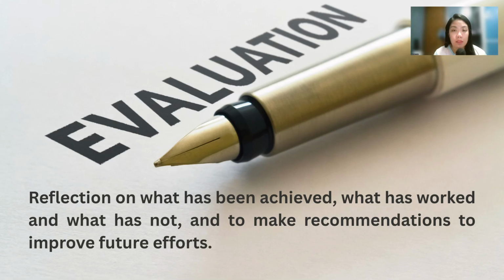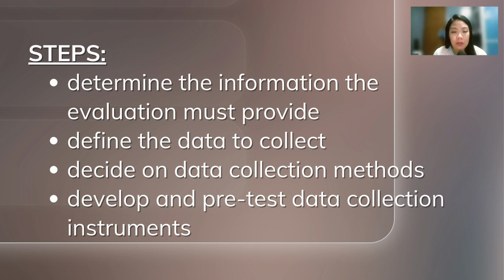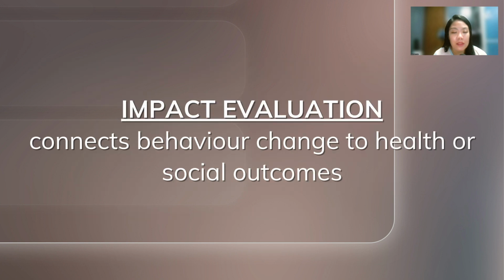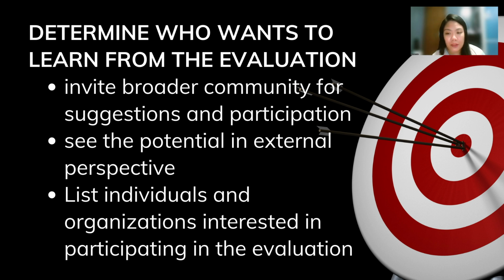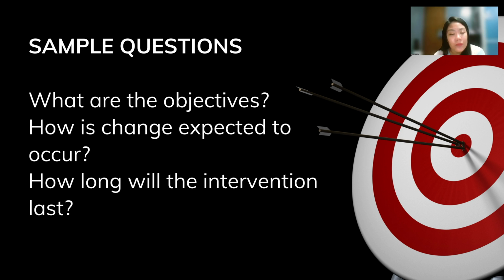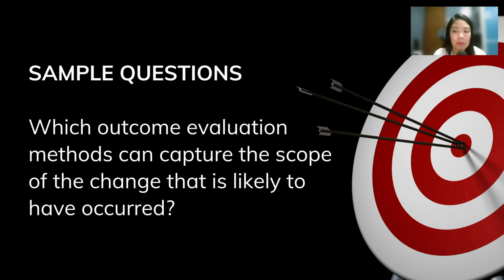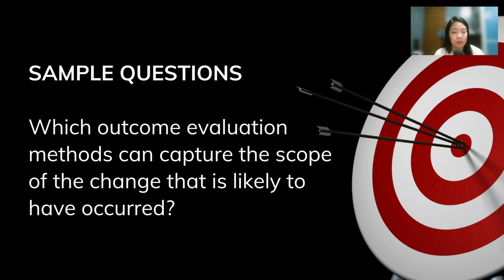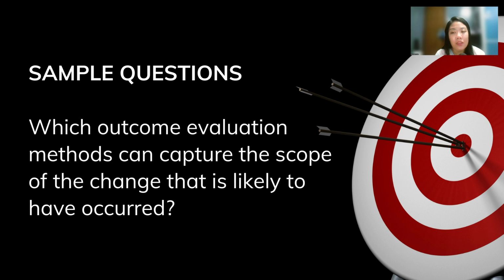DevCom 208: Module 7 - Types of Evaluation and Setting Evaluation Goals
Reference:
WHO. (2007). Advocacy Communication and Social Mobilization (ACSM) for Tuberculosis Control. A Handbook for Country Programmes.